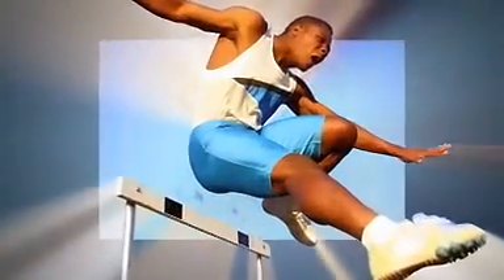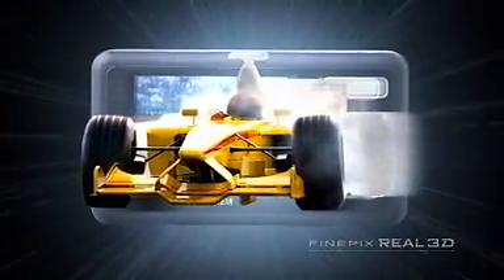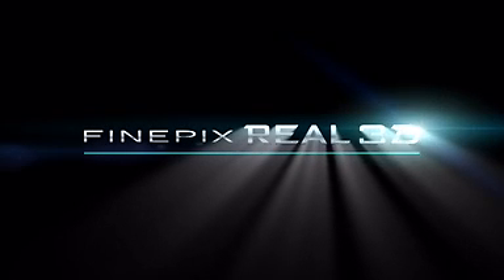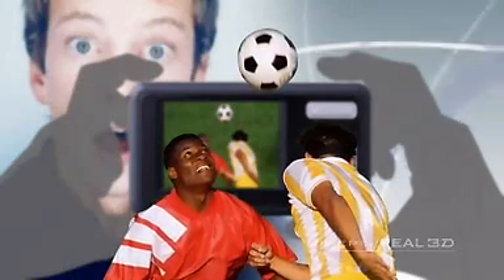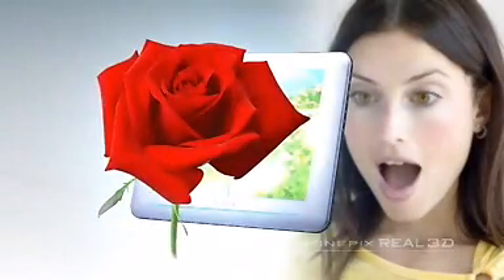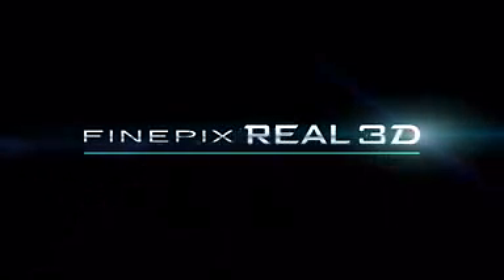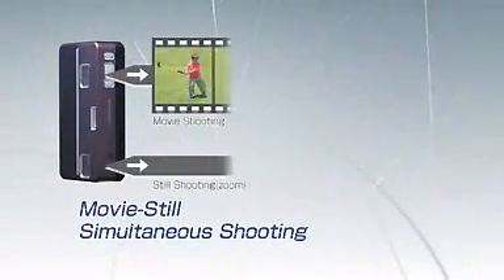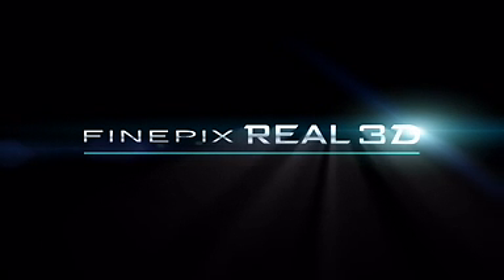Technologia Fujifilm Real 3D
Prezentacja technologii Real 3D